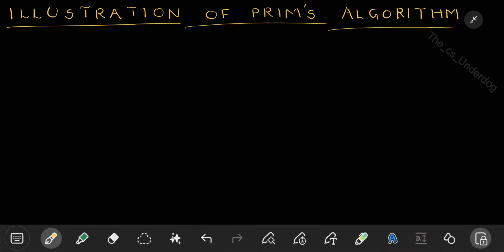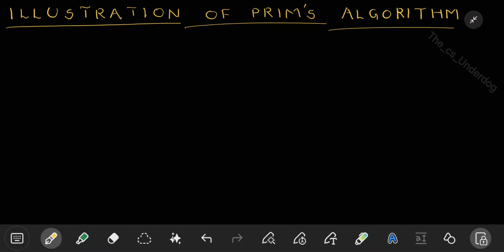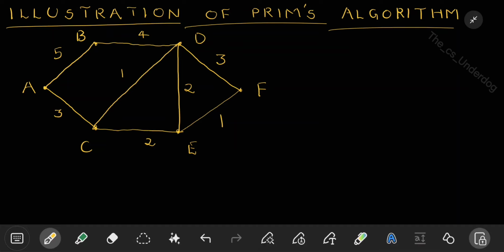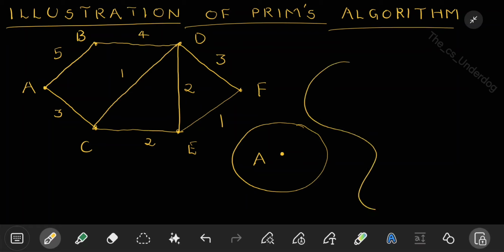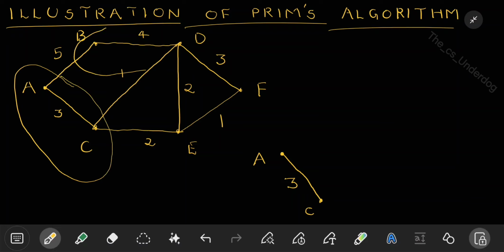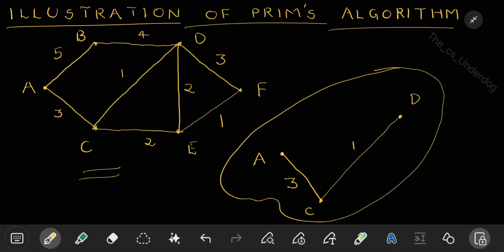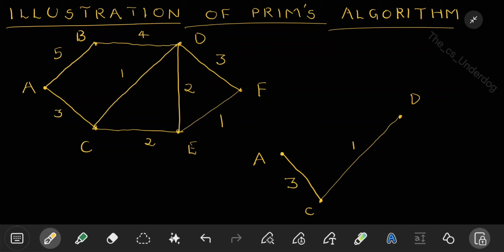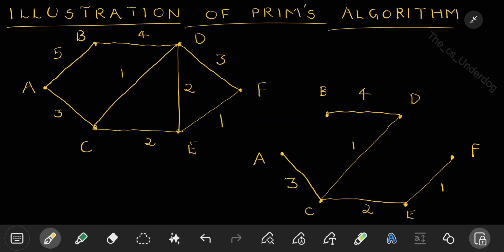Illustration of Prim's Algorithm | Algorithms Lecture 48 | The cs Underdog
This lecture goes through step by step illustration of how to form minimum spanning tree of a graph using Prim's Algorithm.